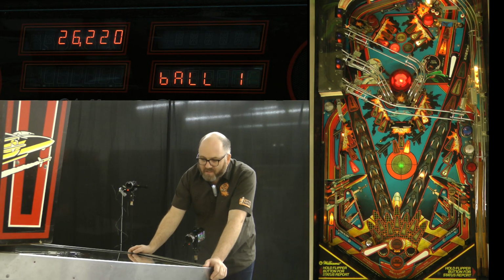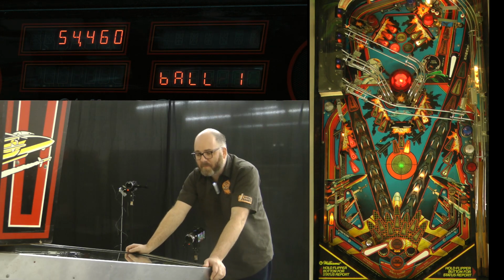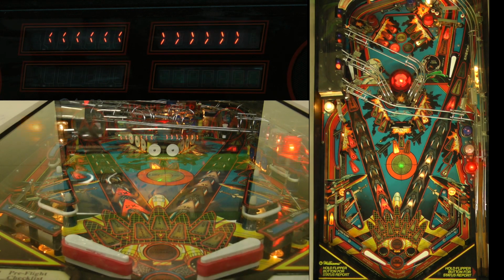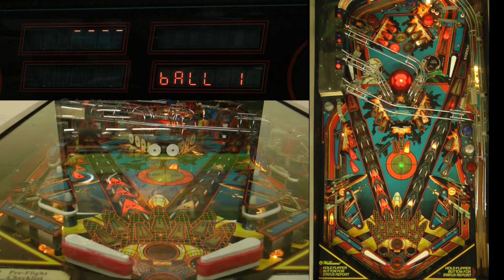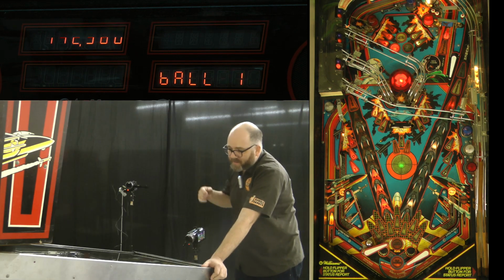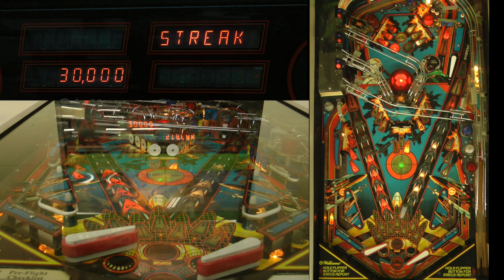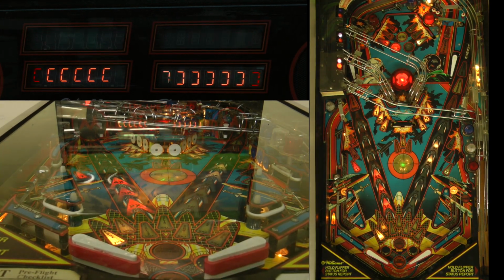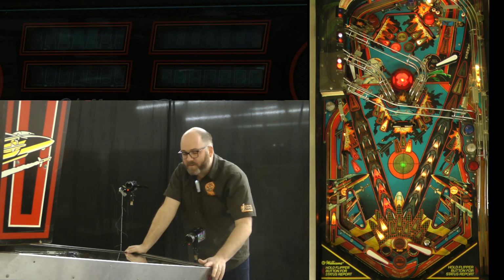F-14 Tomcat Pinball Tutorial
Bowen Kerins plays F-14 Tomcat pinball.